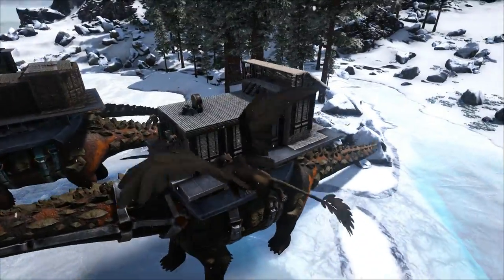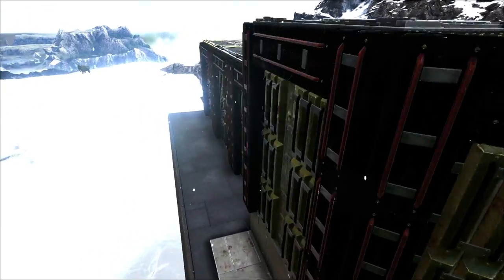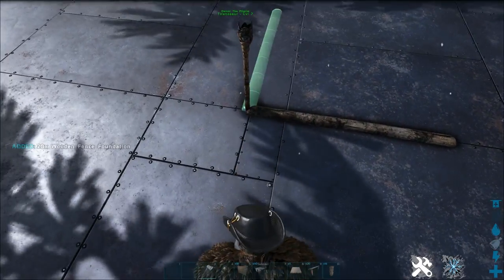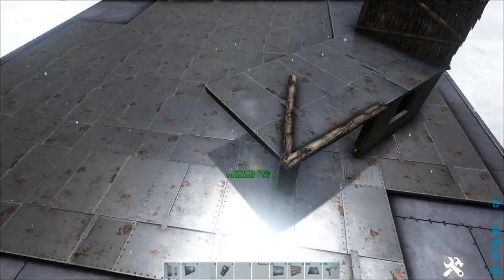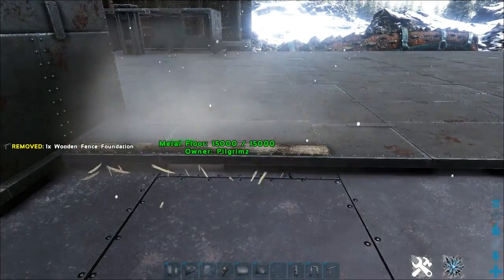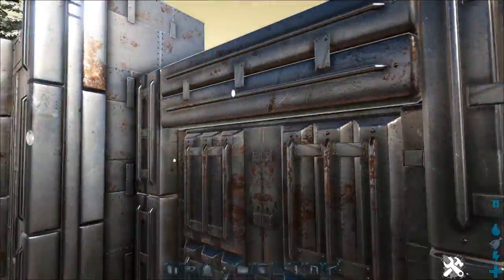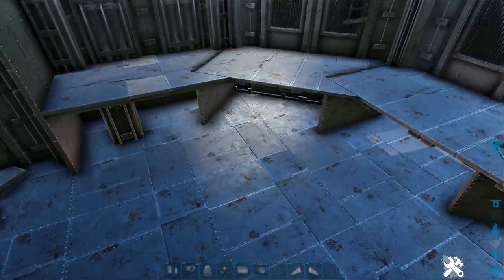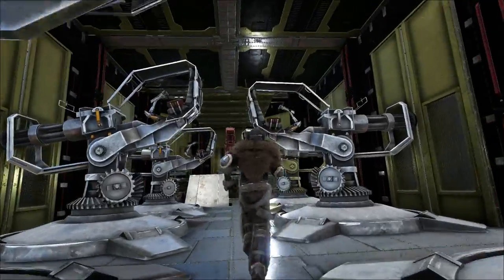Titanosaur platform base: Ark Survival Evolved (no mods) official settings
I have been playing around with a design of a Titan Platform base that stays under the official platform structure limit, that way you can have crafting, a generator, beds and fridges so you can live a real nomadic life.
          I built in metal for the how to build video but you can use wood or stone. The base is well under the structure limit so it's good for official servers and console.
The base will make a great pve official build and could be good for pvp as well.
         This design uses dino doors for the walls, that way you are only using two structures instead of eight to fill a wall. The base had to be secure and large enough to house a few flyers. I built on foundations so the interior was open and not full of pillars, also you need foundations to place a lot of items.
         I love building on Titans, although the official structure limit restricts the builds from being to elaborate I really wanted an official build to go along with my modded Titans. Painting and some decor make the build more interesting. I will keep working on the design and see where I can take it :)

Battle Titan

Number of structures

wooden fence foundations x 20
wooden pillars x 5
thatch ceilings x 3
metal foundations x 46
metal ceilings x 36
sloped metal roof x 2
metal pillars x 3
metal walls x 34
sloped metal walls x 2
metal windows x 2
metal door frames x 3
metal doors x 1
metal dino gate +doors x 12
Giant metal hatch frames + doors x 8
metal ramps x 3

music